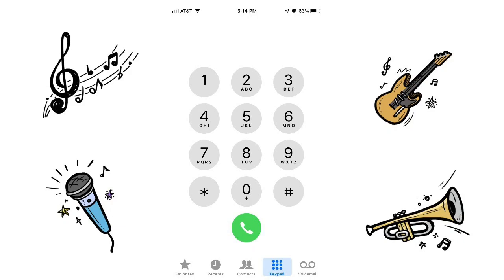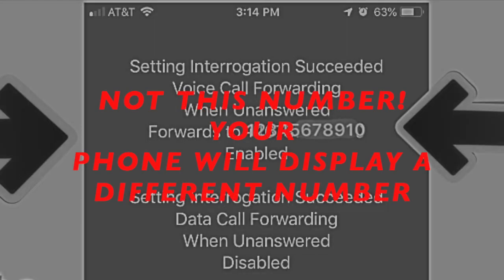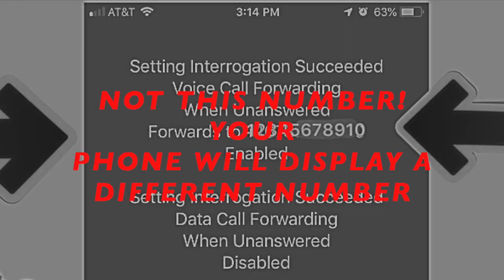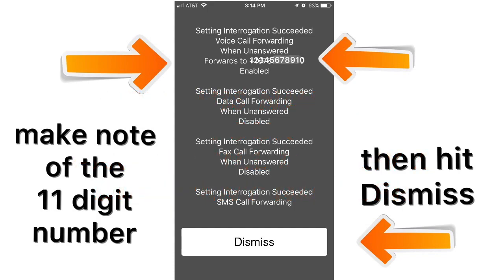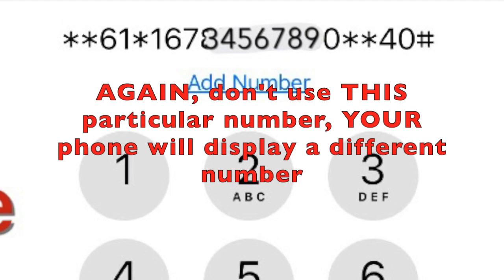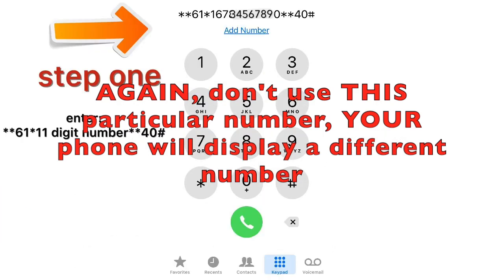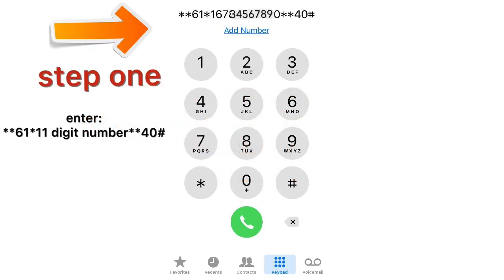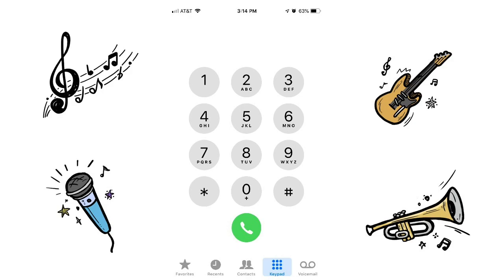How To Change iPhone Ringtone Length *UPDATE*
some people are having trouble getting this to work on their phone. This may not work on all carriers or iOS versions on the iPhone.
In my video example I use on an old iPhone 6s running iOS 12
also, the 11 digit number seen on the video is an EXAMPLE and NOT the number you use. Your phone will display a different number.

 How To Make iPhone Ring Longer (Or Shorter)